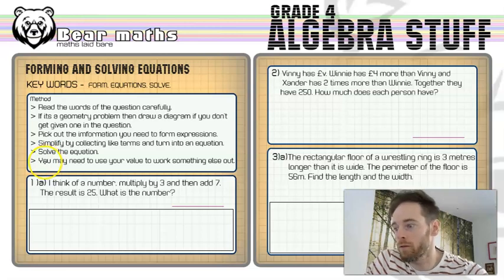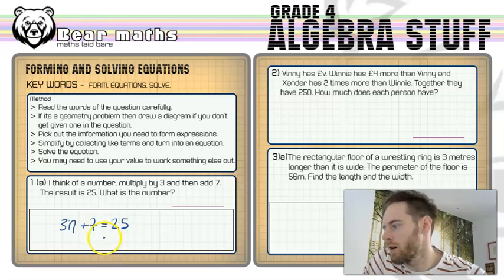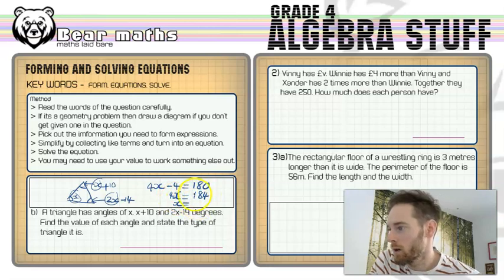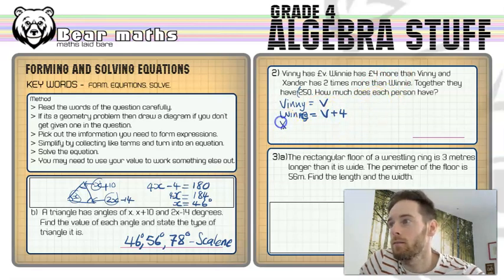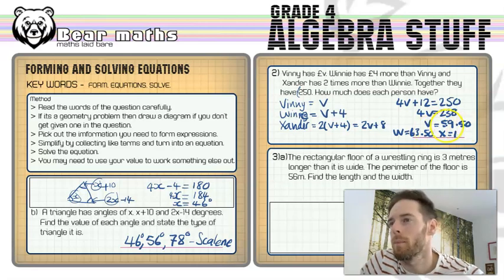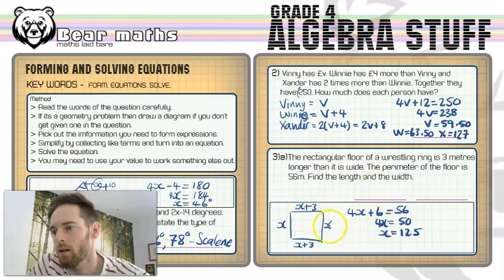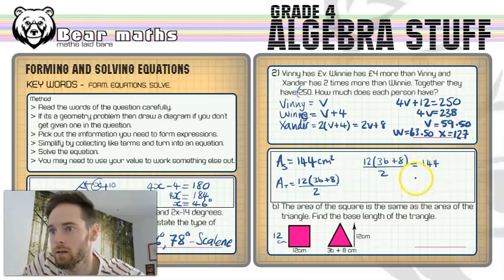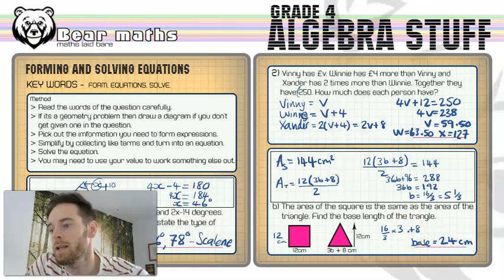52 - Forming and Solving Equations - Grade 4